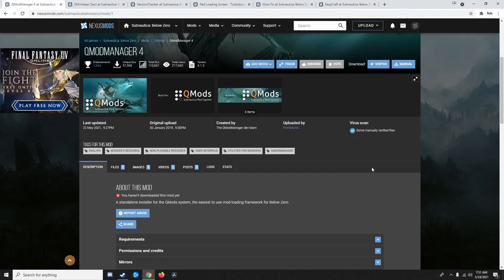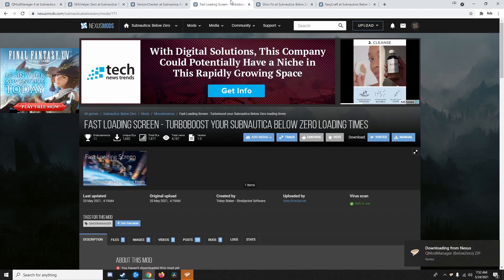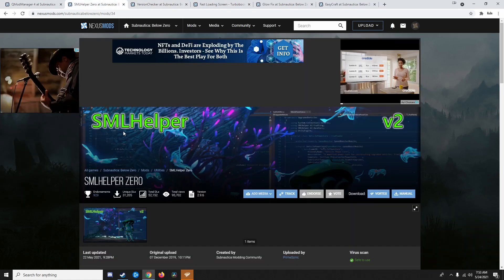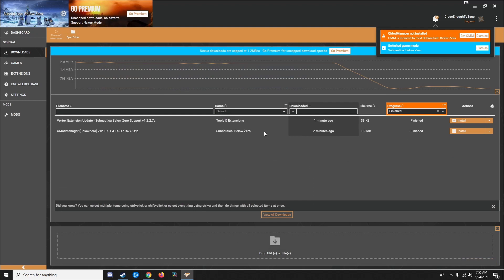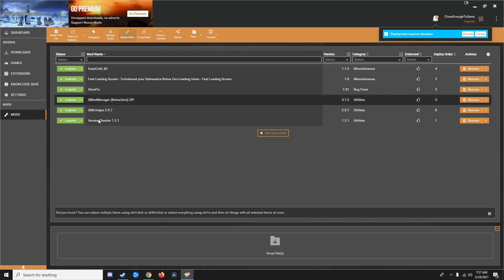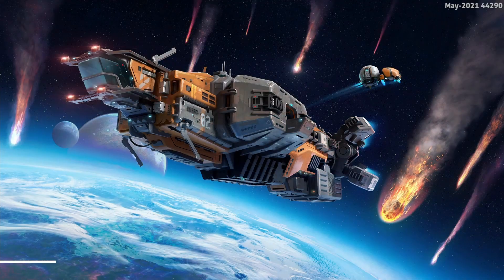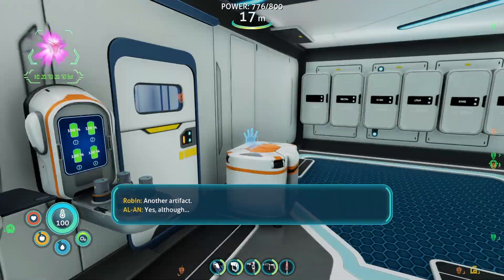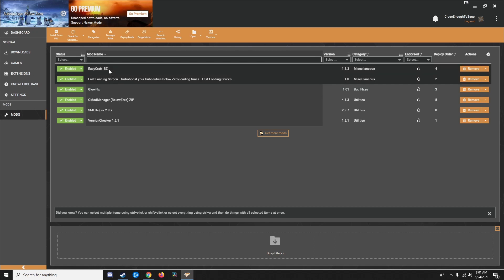Subnautica Below Zero - PC Modding Guide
This is a brief tutorial on modding Subnautica Below Zero, but if you want to see my gameplay, then you can check that out at the playlist below: